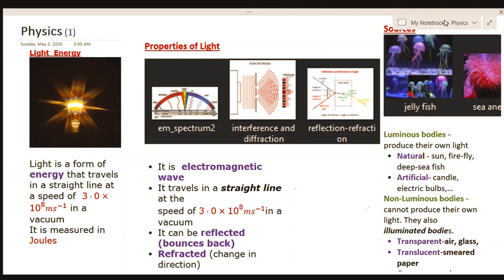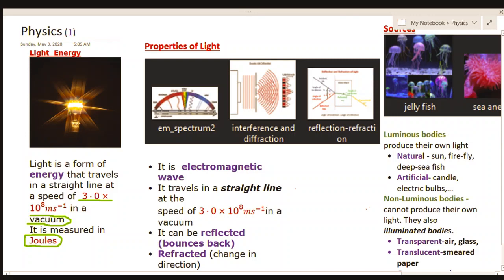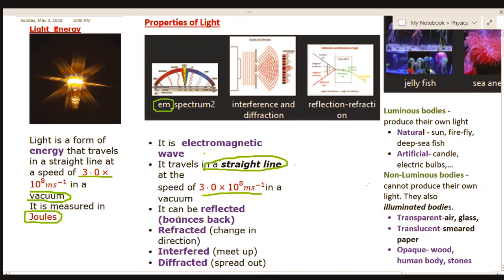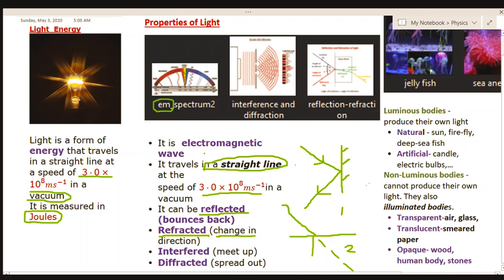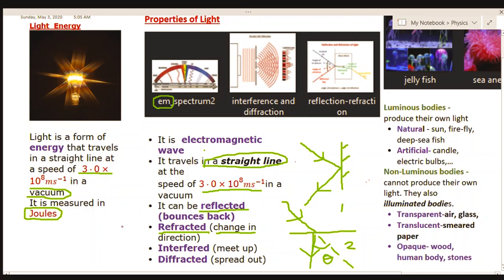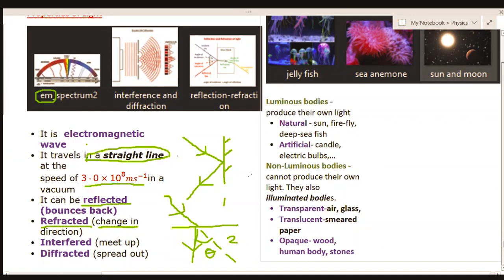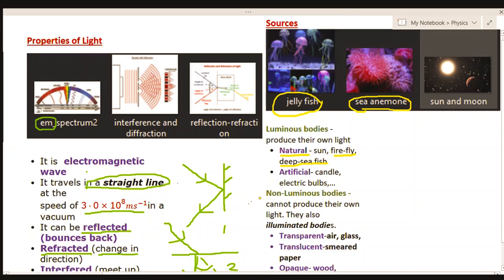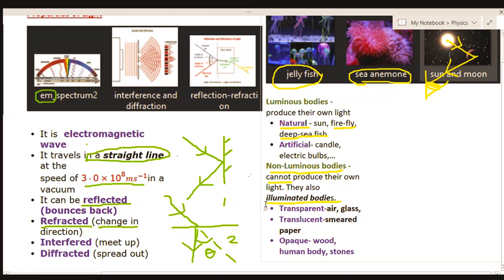LIGHT ENERGY PHYSICS LESSON ONE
In this video, we discuss the basic definition of light, give it uses, properties and state some examples. Leading video will focus on its continuation.